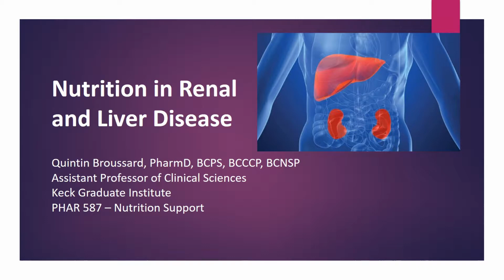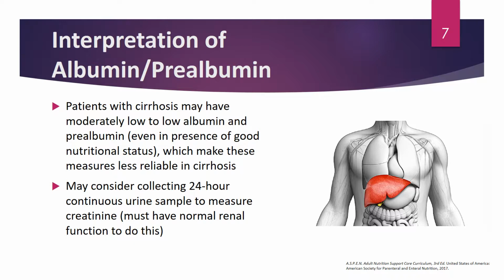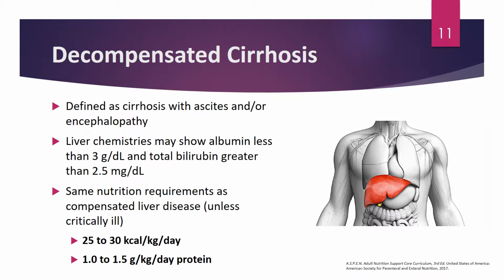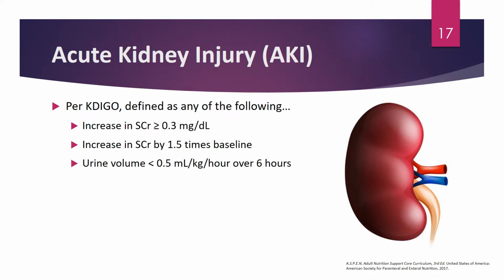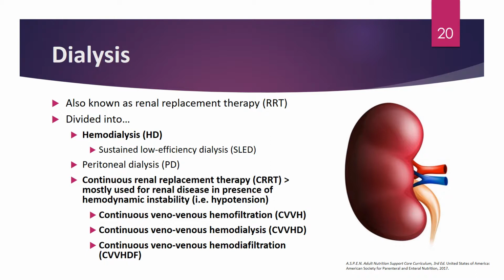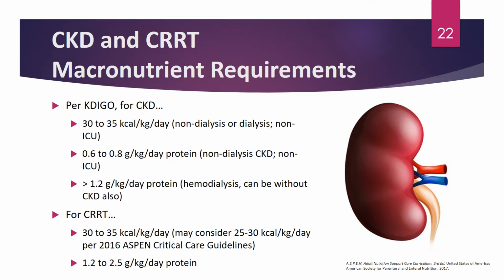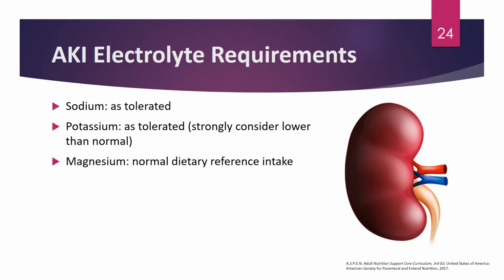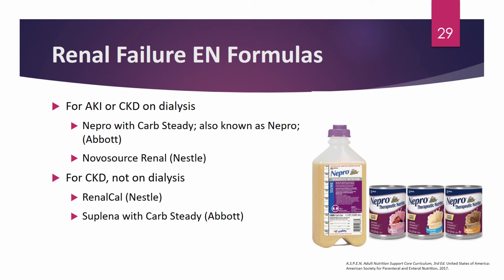Nutrition in Renal and Liver Disease PowerPoint